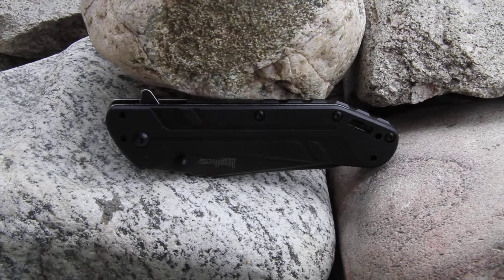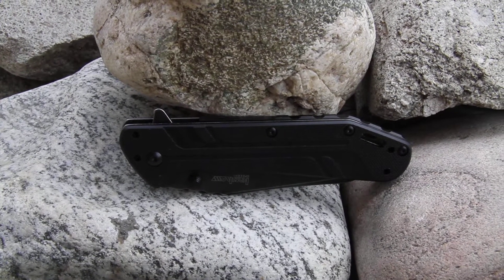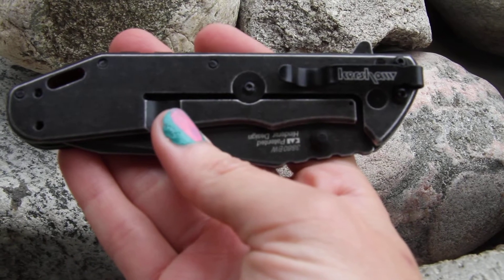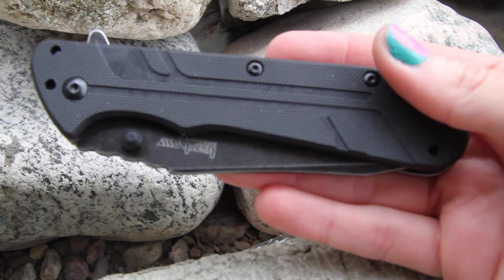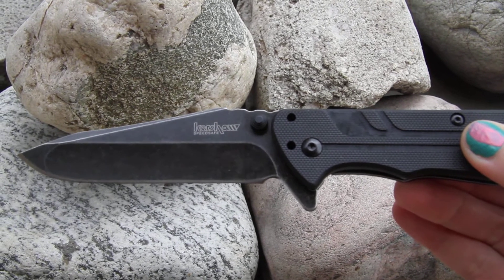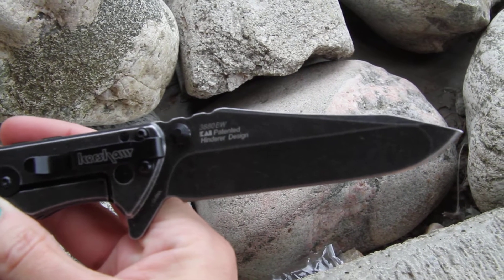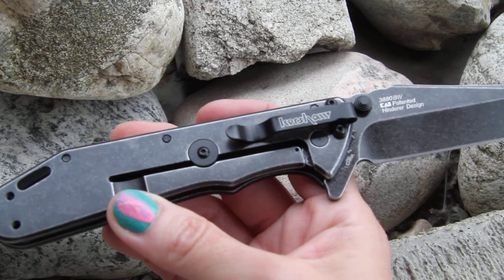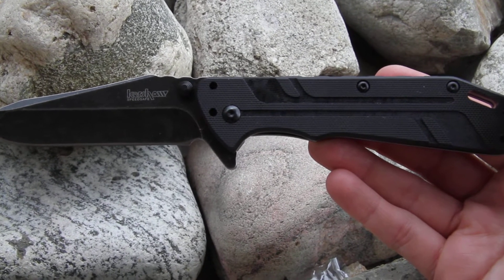Kershaw Thermite Blackwash Knife 3880BW - video demo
Rick Hinderer designed the Kershaw Thermite 3880BW with tactical sense for high functionality. BlackWash finish sets the Thermite apart by giving it that familiar broken-in look and offers enhanced blade protection against every day use. Large flipper, ambidextrous thumbstuds, and Kershaw speed safe make blade deployment and closure a breeze. The G-10 machined front scale, BlackWash framelock, and ultra textured backspacer catches the eye and makes this knife truly one of a kind.